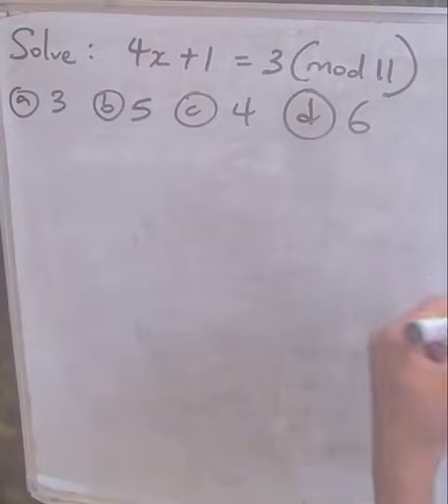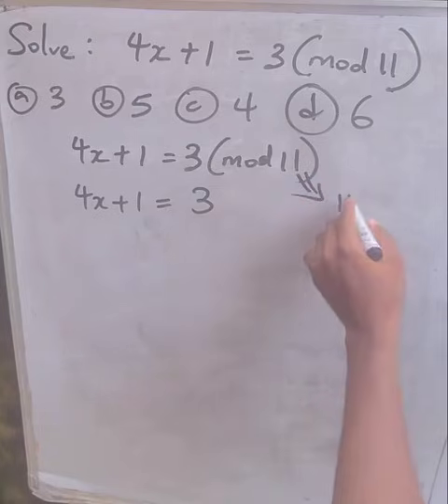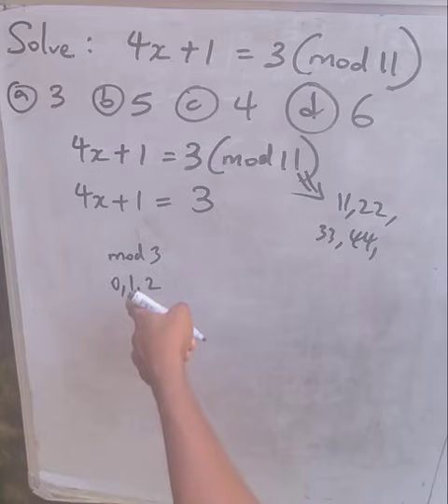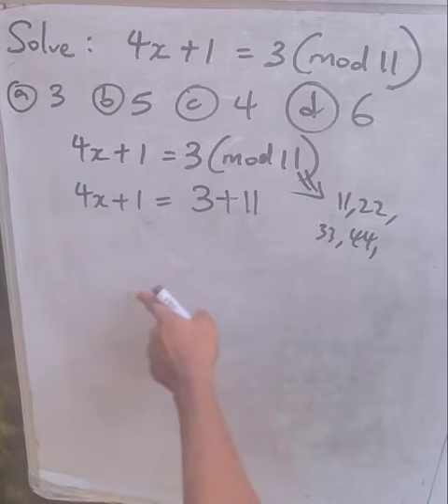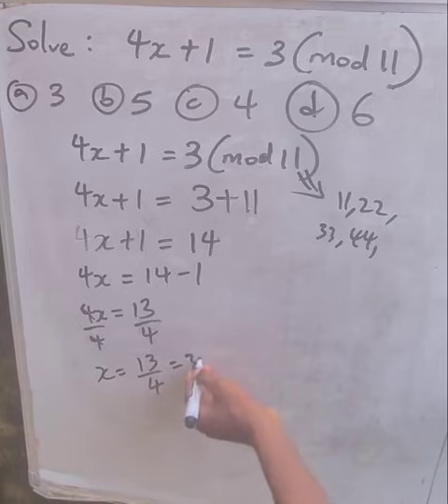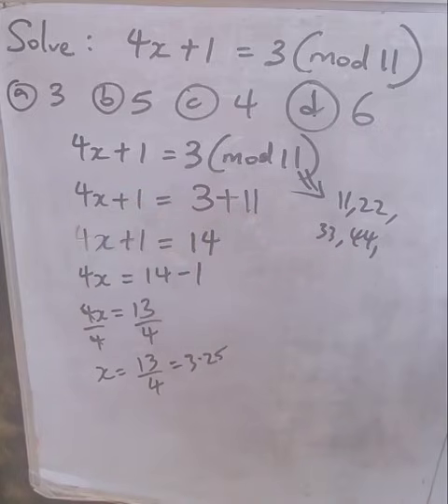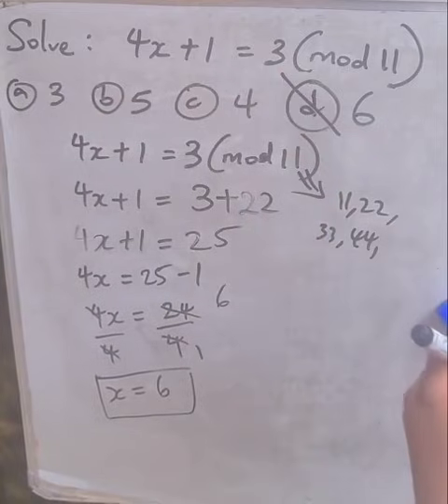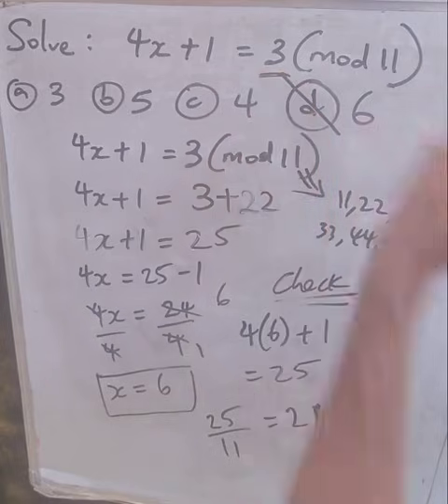Only Smart Students Can Solve This Modular Arithmetic Question!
Think modular arithmetic is difficult? Think again! In this video, I solve a common exam-style question step by step using a simple and easy-to-understand method. Perfect for JAMB, WAEC, NECO, and anyone looking to improve their mathematics skills.